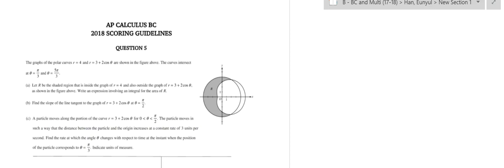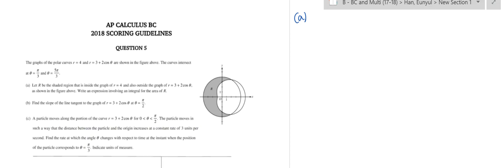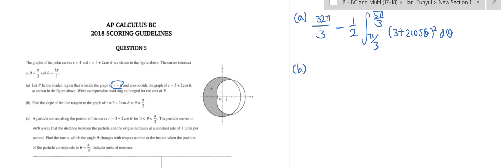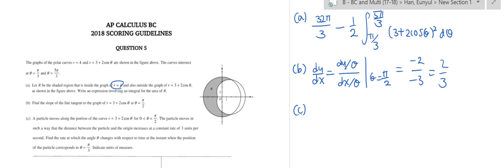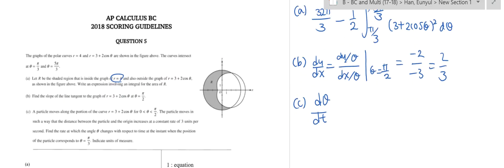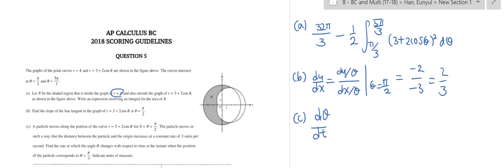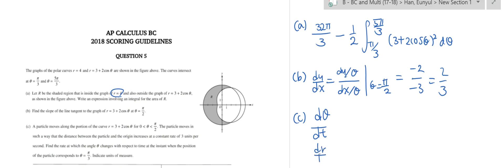2018 AP Calculus BC Free Response Question 5 Solution [Student]